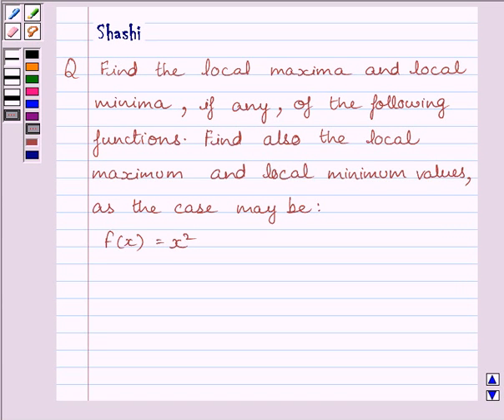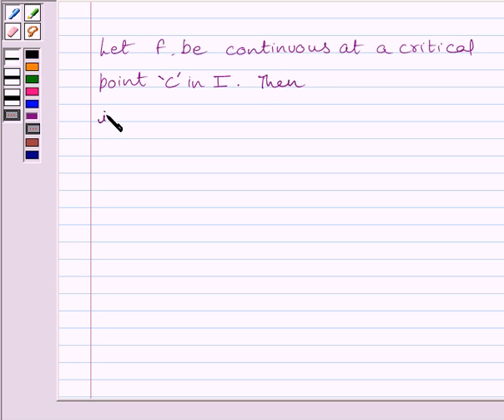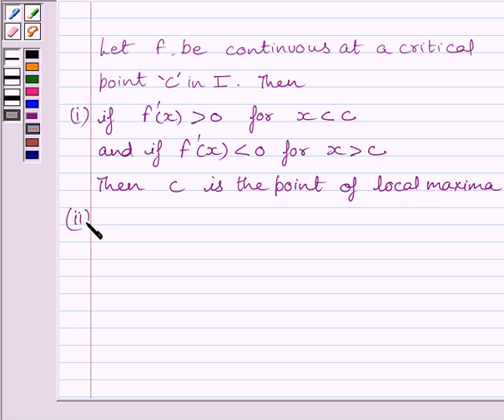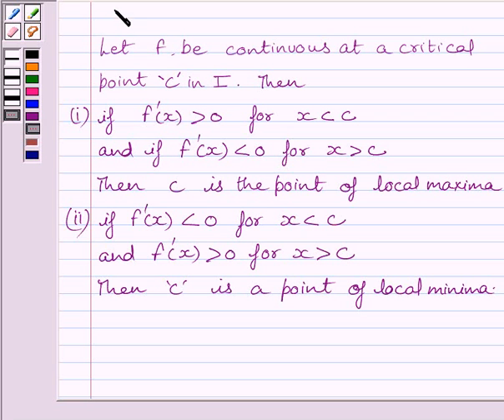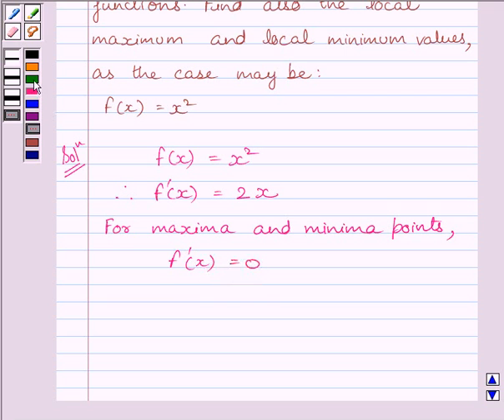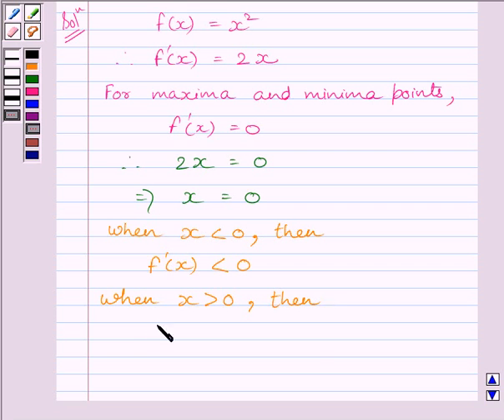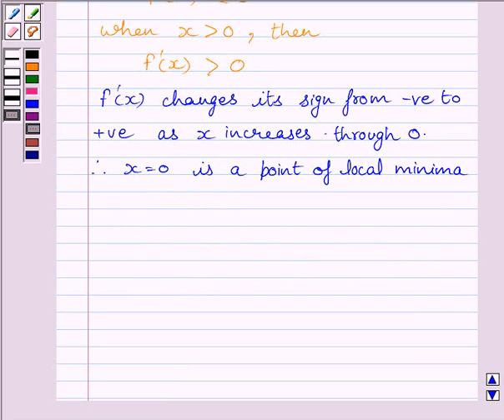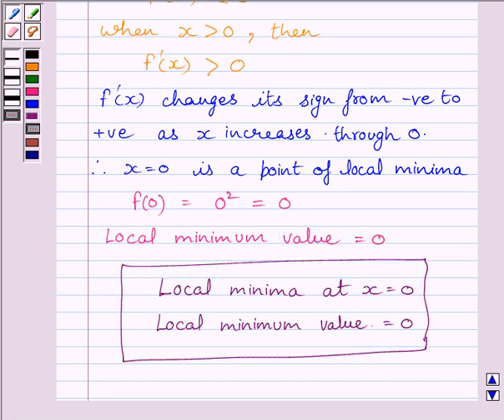Maths XII NCERT 2007 6 6 5 3i